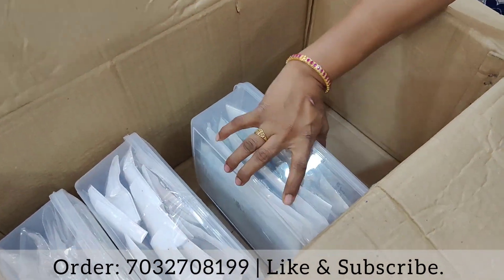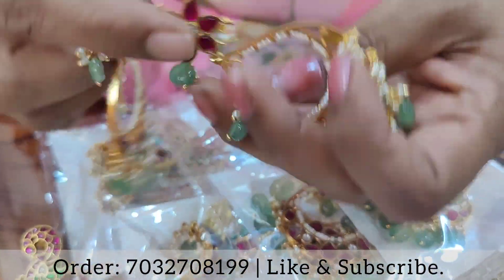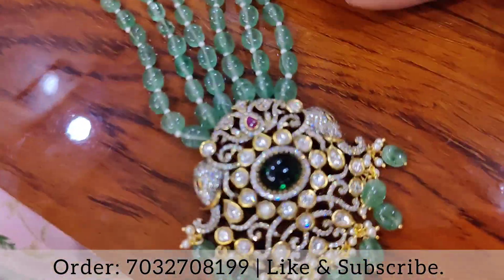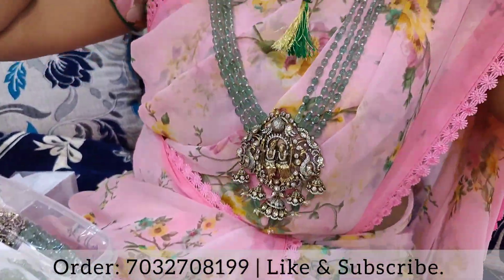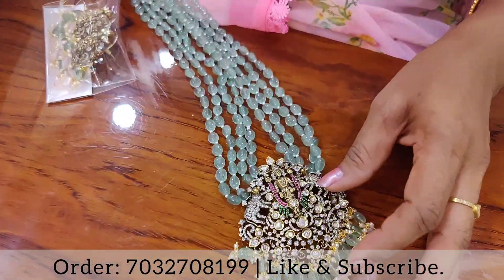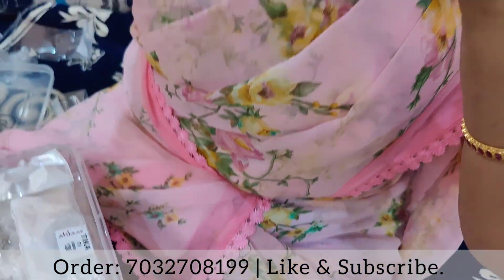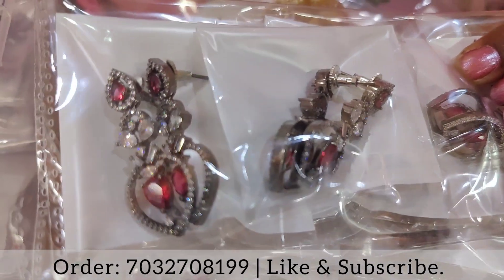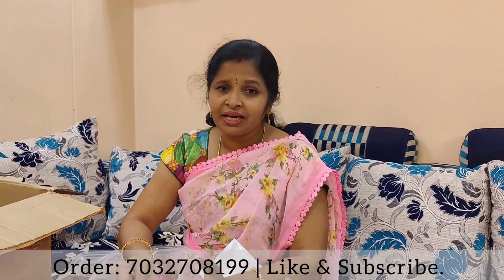Unboxing -4 |Sree pearls | 7032708199 | New collection